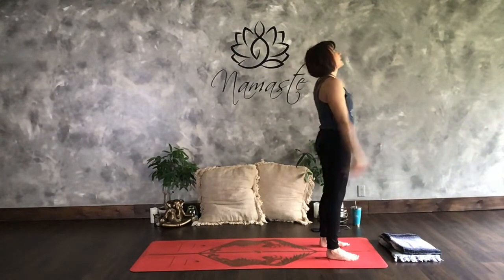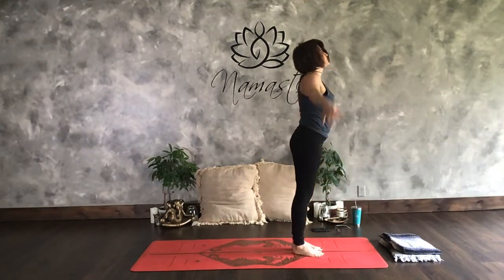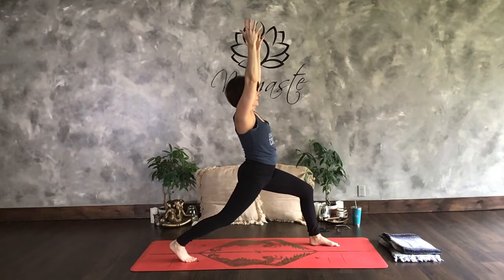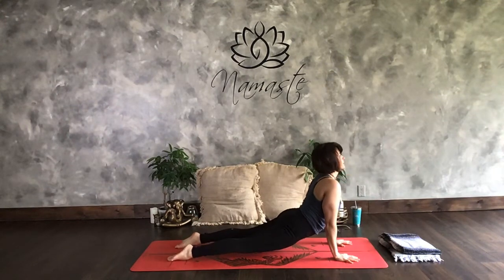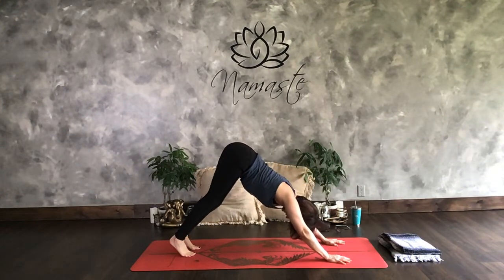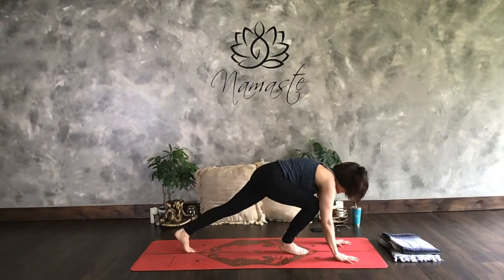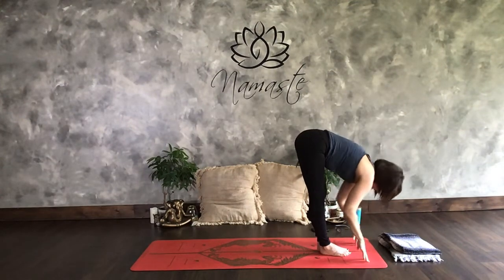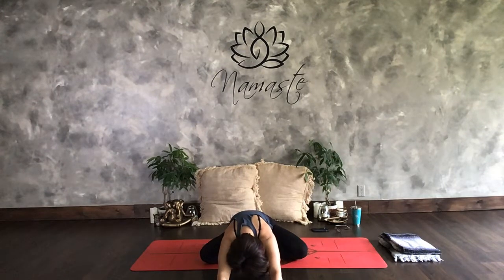Part 2 Death By Vinyasa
So sorry about the cut off but it actually worked out perfectly for those who wanted to stop at 30